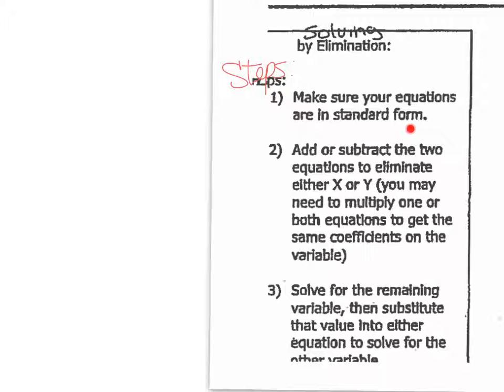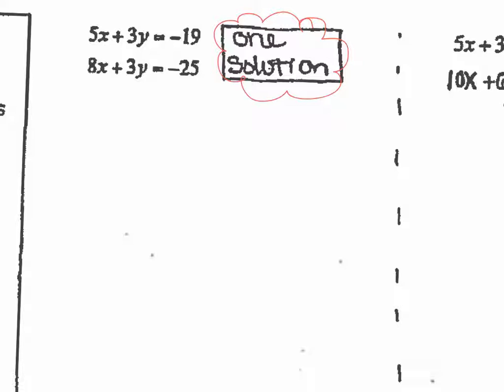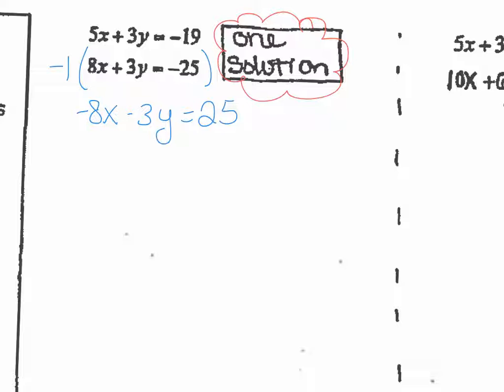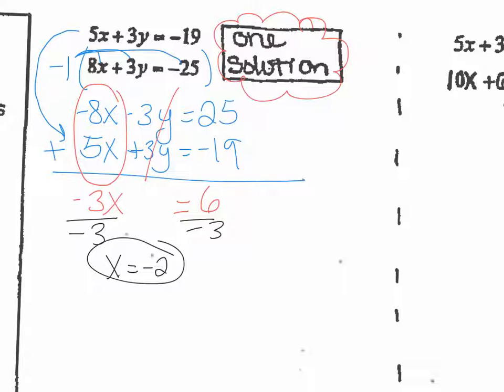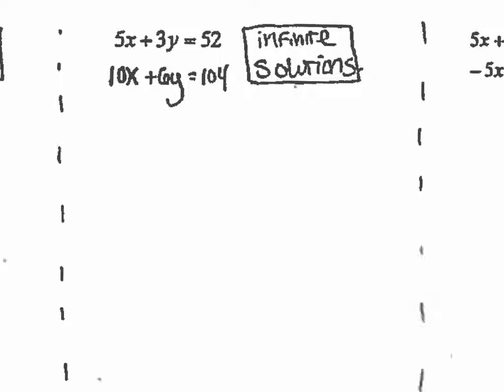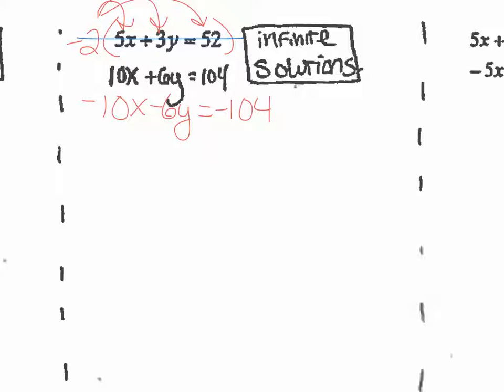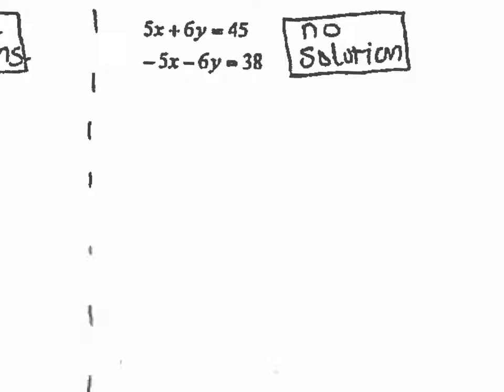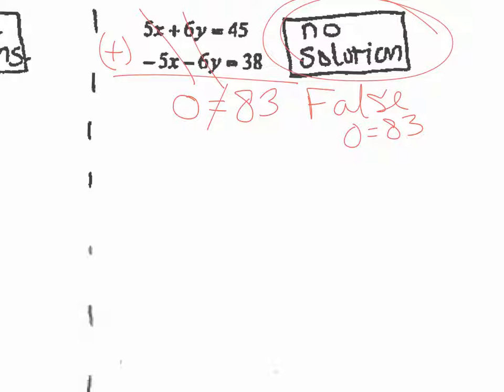notes #7 -elimination -alg2 -unit 2